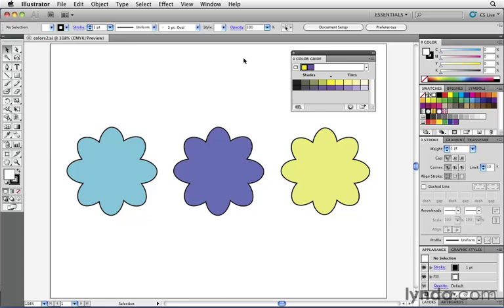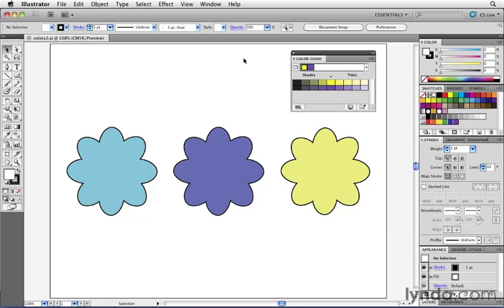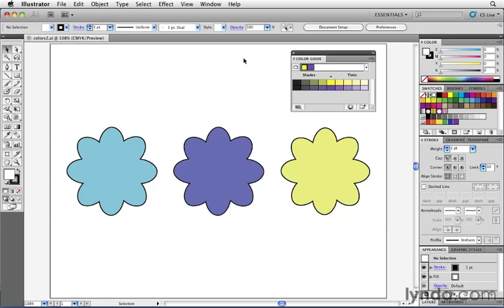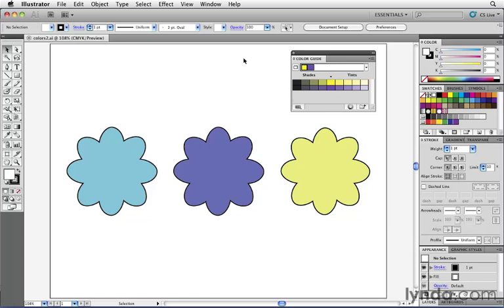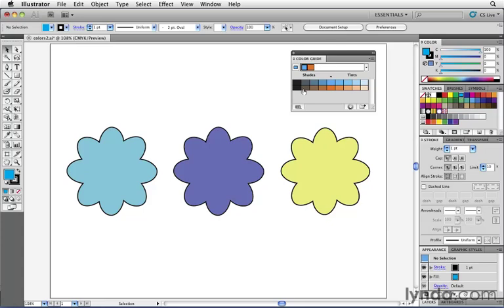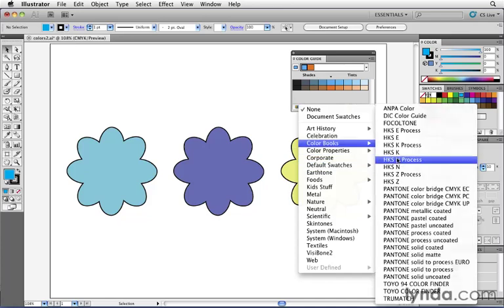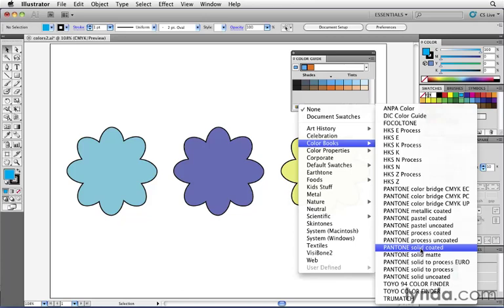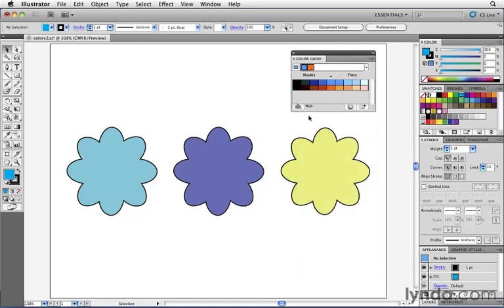58710 10 07 SC11 limitcolor